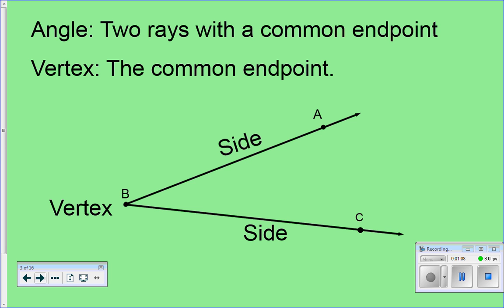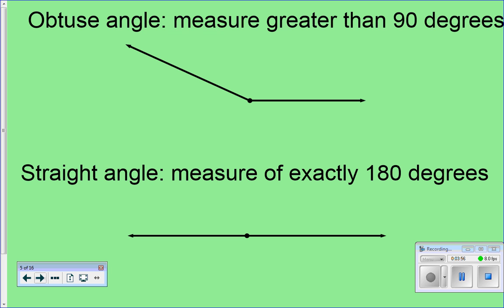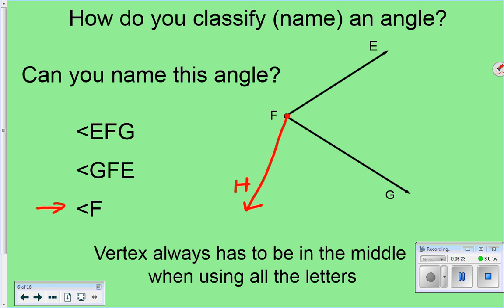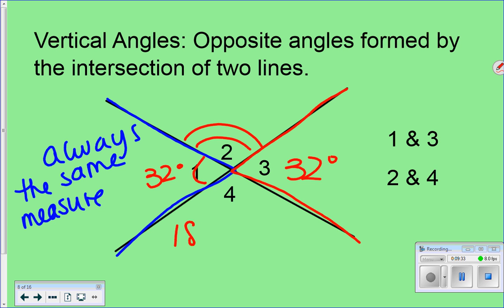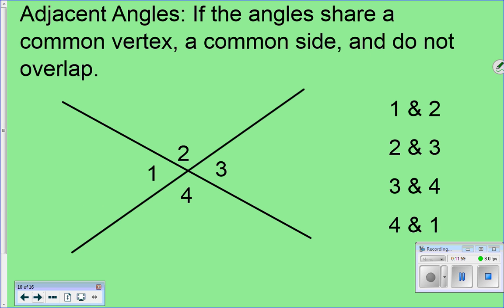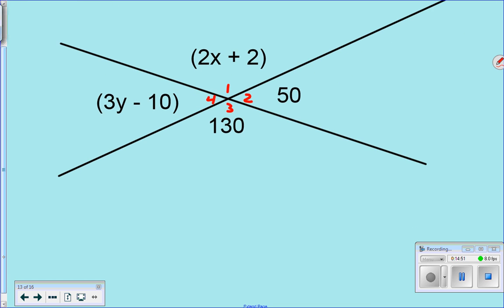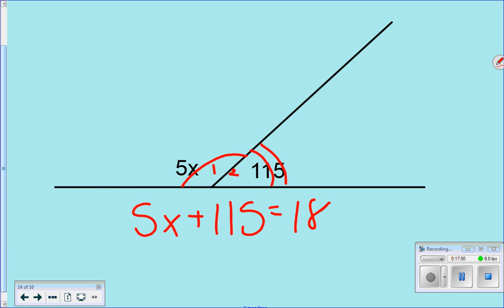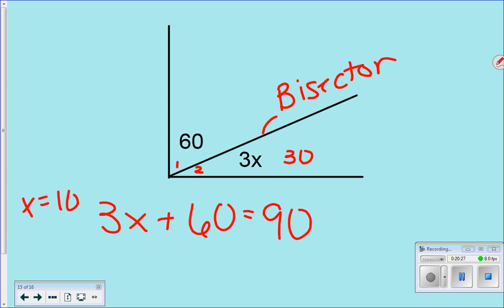7th Grade: Lesson 7-1 Angles